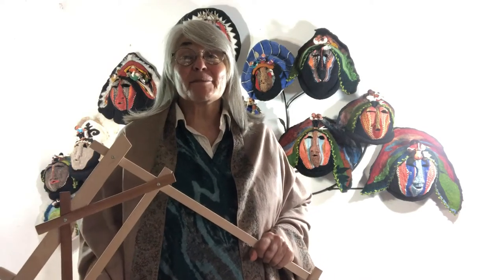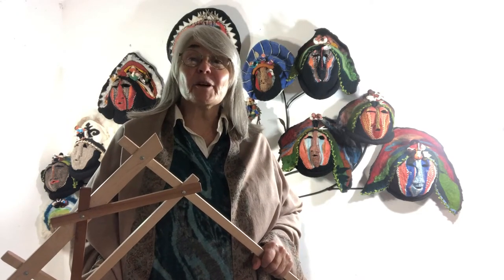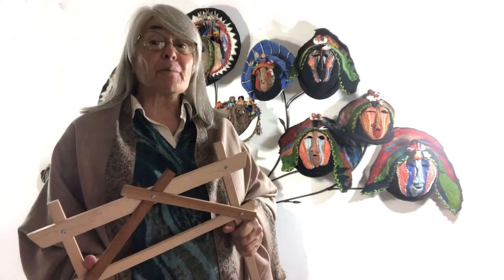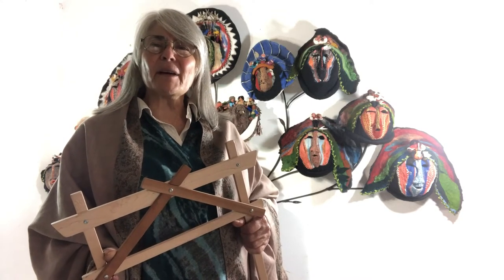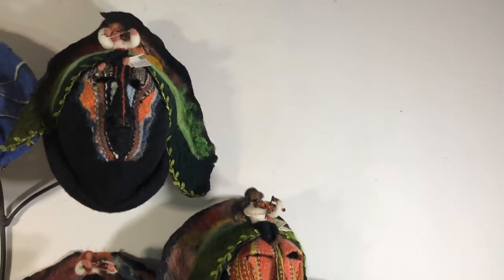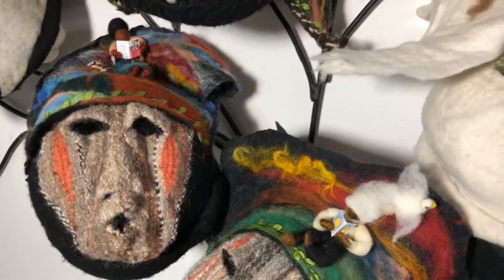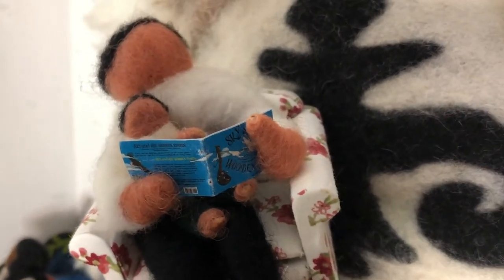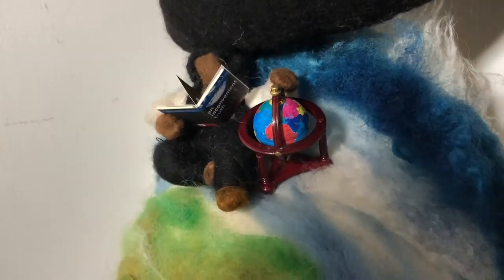Handwoven Masks at Blue Hill Public Library, Maine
Fiber artist Susan Barrett Merrill tells about her upcoming show of handwoven Zati masks (three-dimensional fiber mask sculptures) at the Blue Hill Public Library in Blue Hill, Maine, October - December in the display cases of the Howard Room.